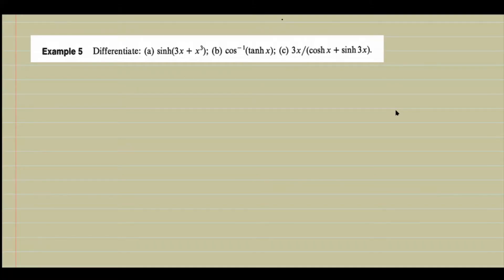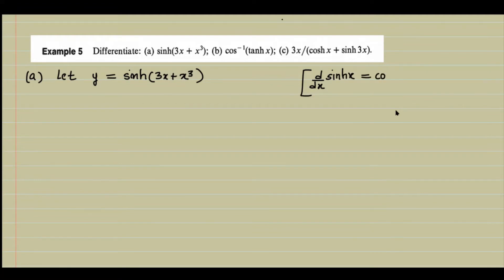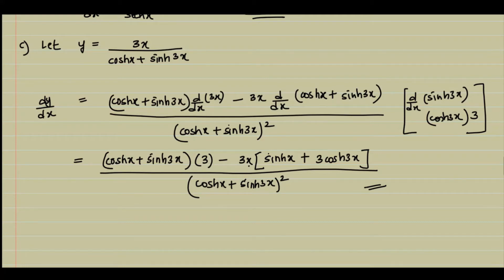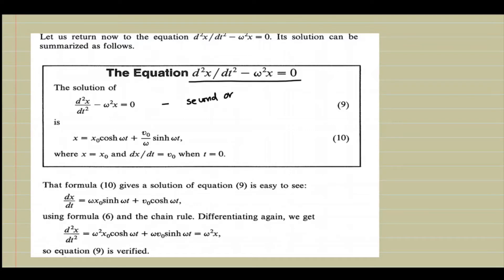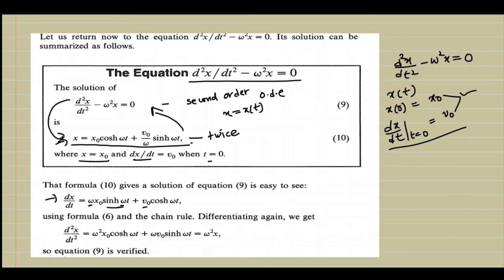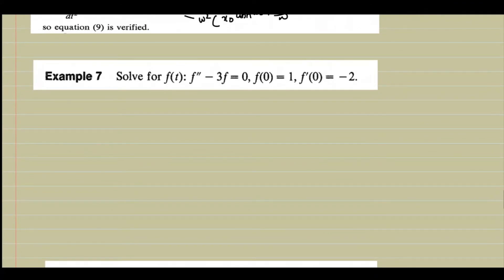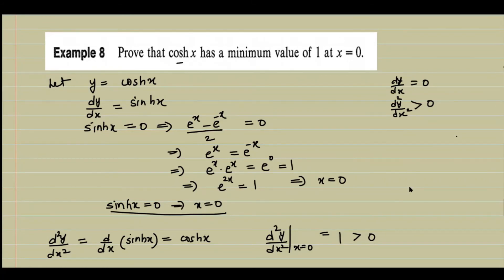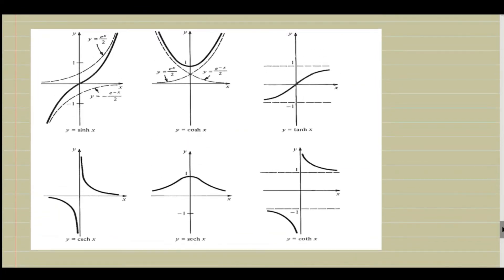Hyperbolic functions Lecture2